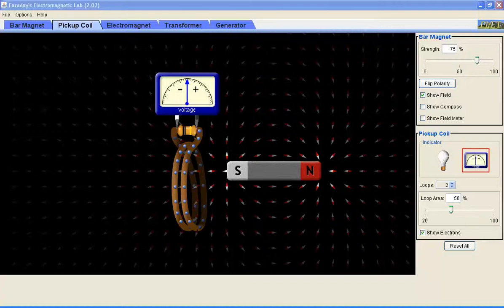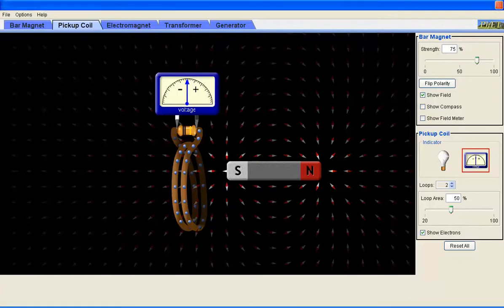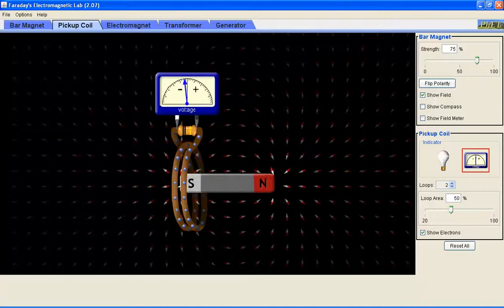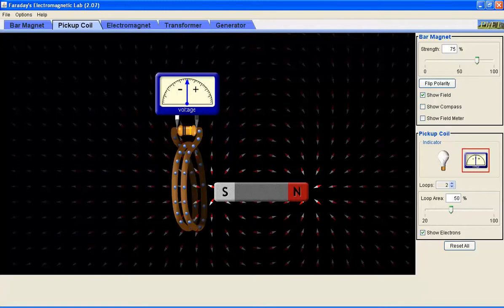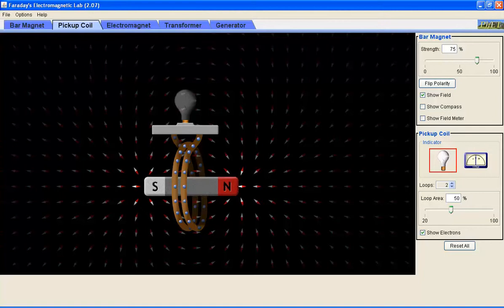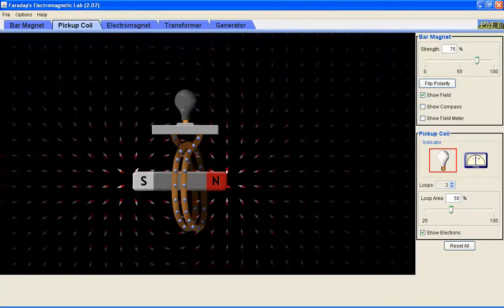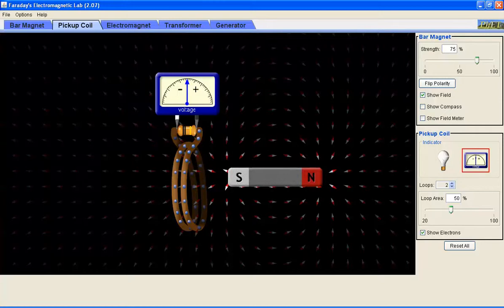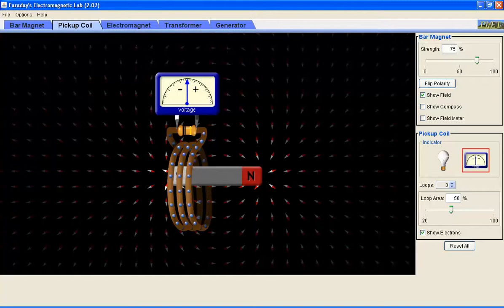Electromagnetic Induction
Law of Electromagnetic Induction using a simple coil and a magnetic bar